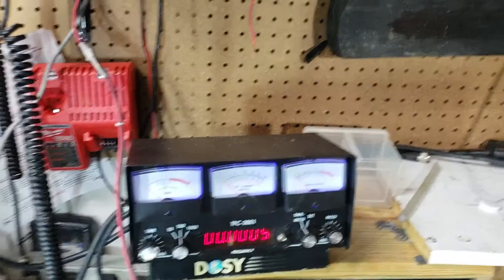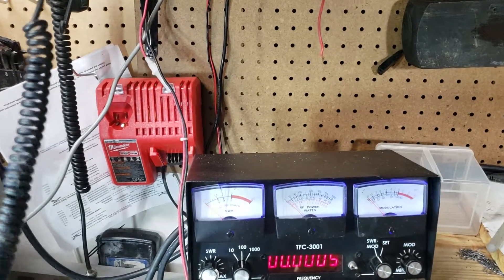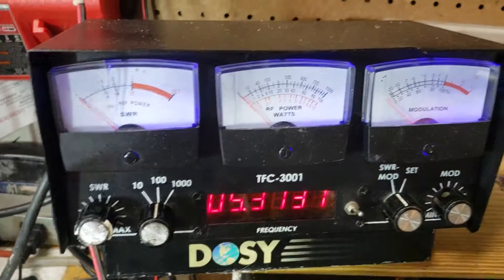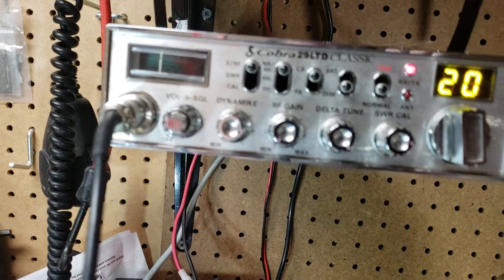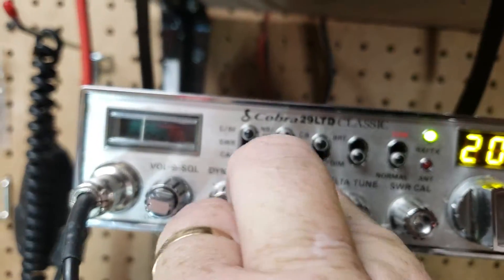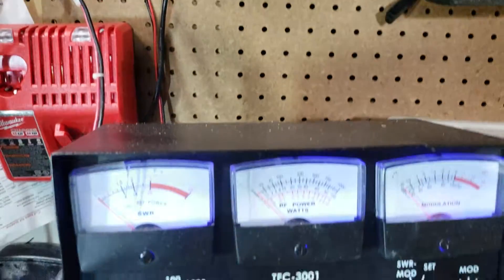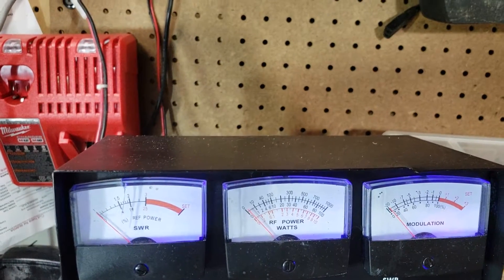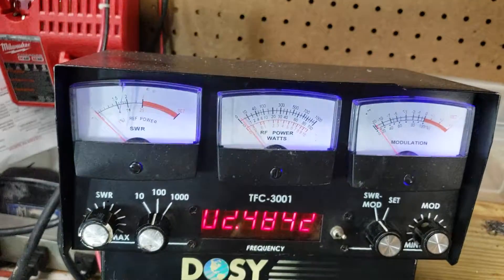Super bad boy Cobra 29 by 357 for sale on eBay part 1